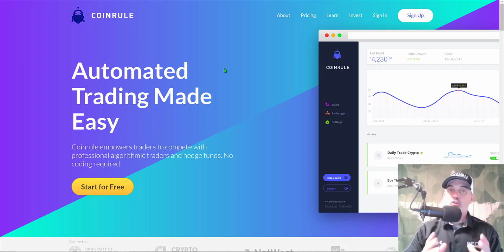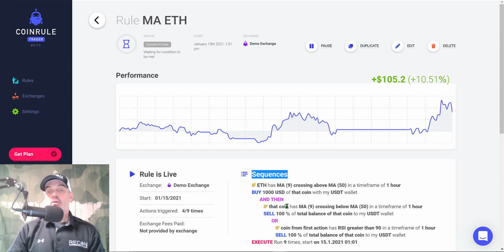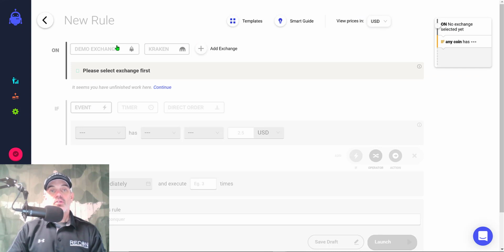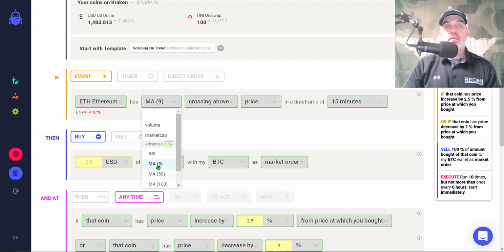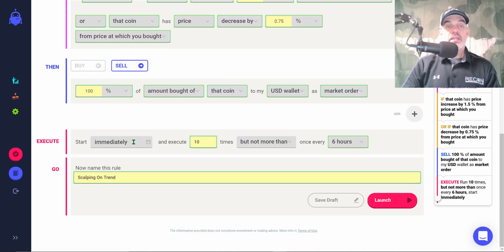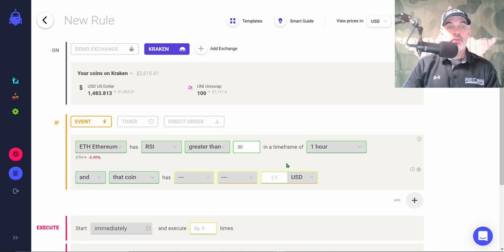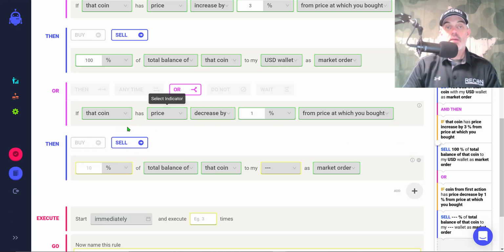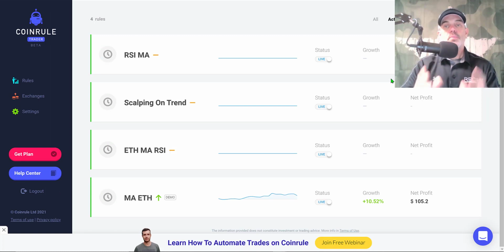How to Setup A CoinRule Automated Bitcoin Ethereum Crypto Trading Bot Passive Income Rule Strategy